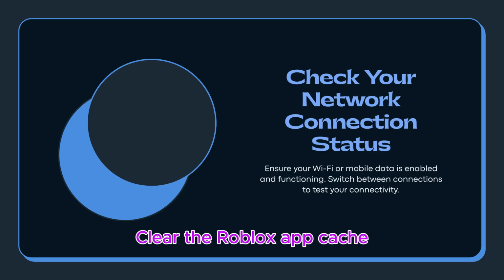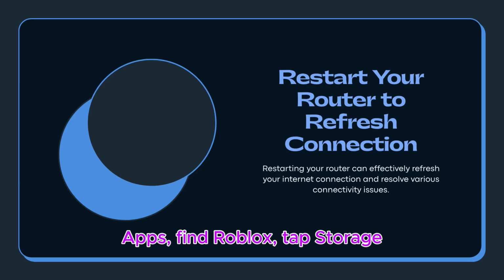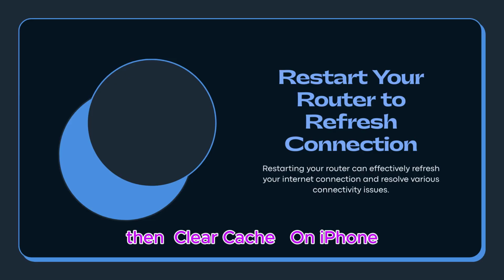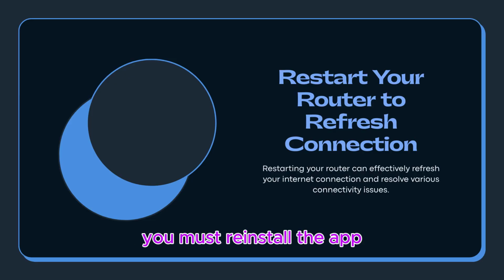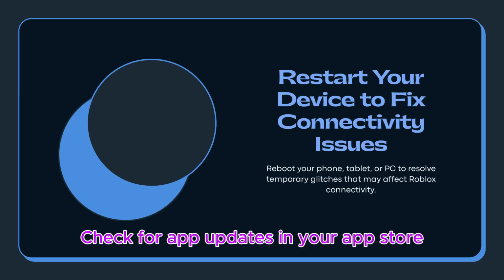How To Fix Roblox No Internet Connection Error?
Learn how to fix Roblox no internet connection error with this easy troubleshooting guide. Discover simple steps to resolve connectivity issues, including checking your Wi-Fi, restarting your router, clearing DNS cache, and adjusting firewall settings. Get back to gaming fast